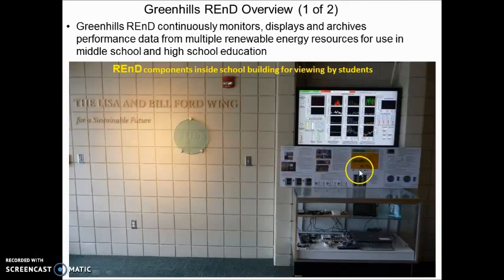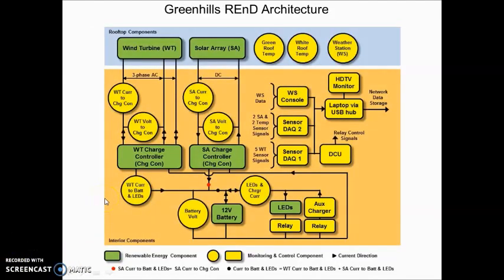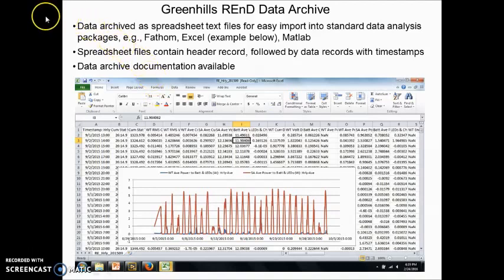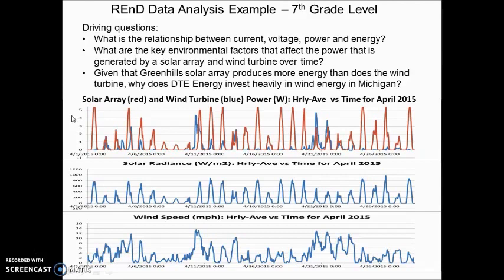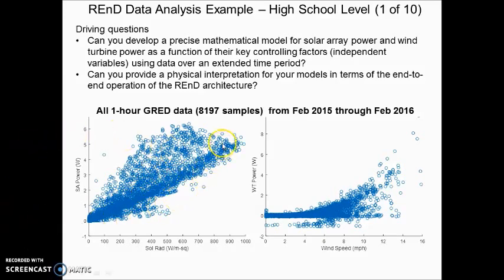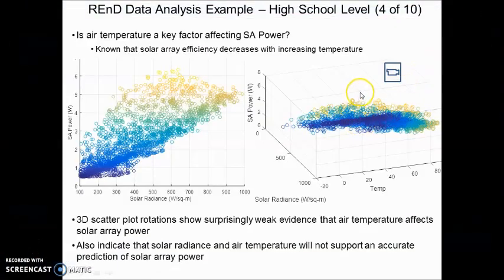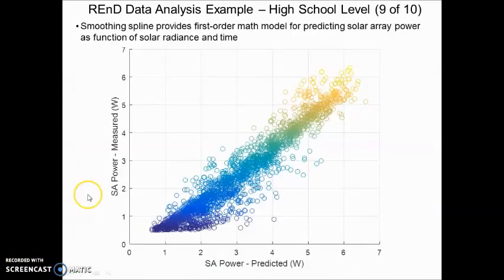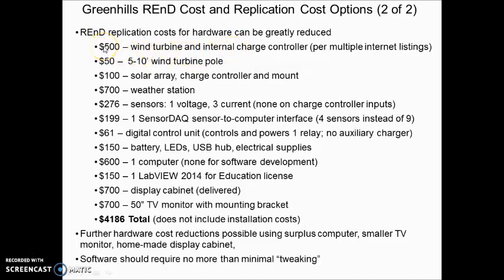Renewable Energy Dashboard for Student Education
The Greenhills School Renewable Energy Dashboard monitors, displays and archives performance data from multiple renewable energy resources for use in middle and high school student education. This video is based on a presentation made at the 2016 NSTA Conference in Nashville. The first 1/3 of the video describes the renewable energy dashboard and the remainder presents some initial ideas on how to use it for middle school and high school student education. We would like feedback on the following: other ideas for how to use the dashboard for student education; interest in obtaining a copy of our data for use in other schools; and interest in replicating the dashboard hardware and software at other schools potentially with funding from an educational grant.